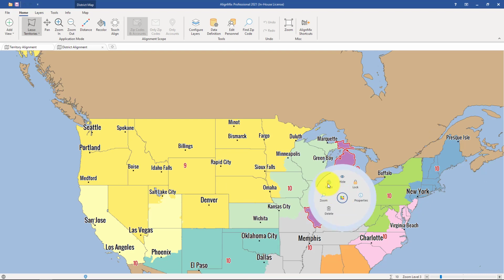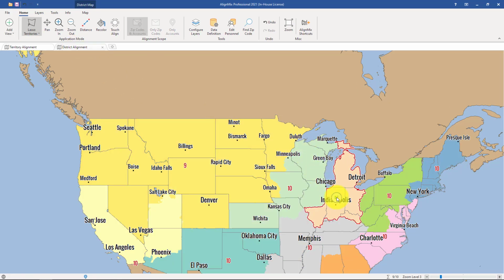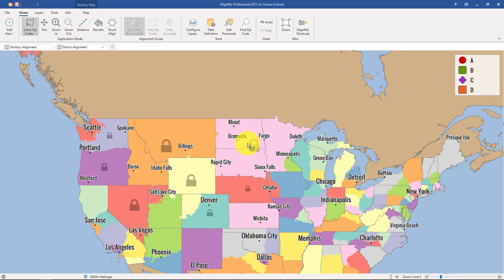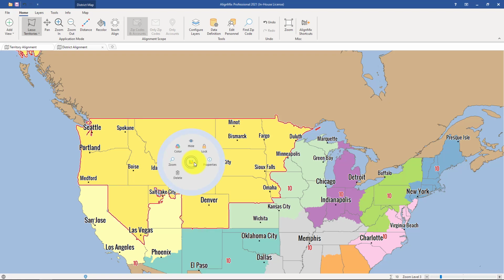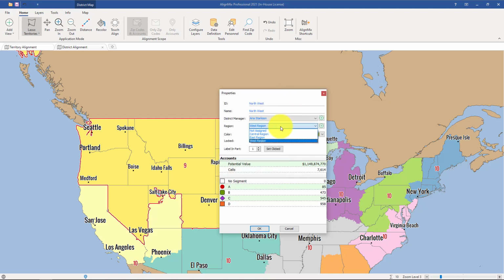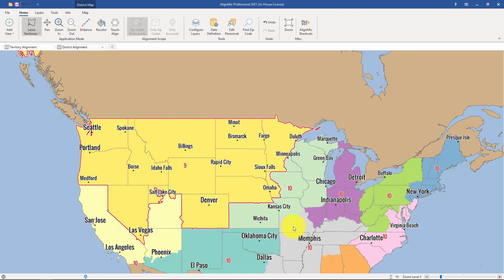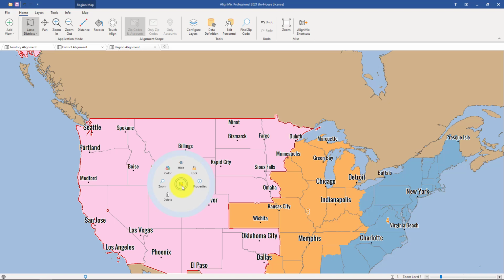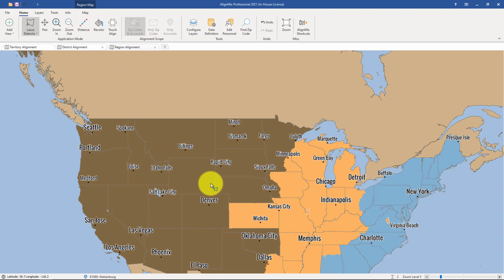District and Region Radial Tool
Precision Redefined: Mastering the District and Region Radial Tool in AlignMix | Sales Territory Design Tutorial

Description:
🗺️ Elevate your sales territory precision with AlignMix's District and Region Radial Tool! 🚀 In this tutorial, we guide you through the seamless process of utilizing this powerful feature for any imported data set, providing a dynamic tool for optimizing sales territories.

🌐 Key Features Explored:
✅ Effortless Data Import: Learn the essentials of importing your data into AlignMix, ensuring a smooth transition to a detailed analysis of your sales territories.
✅ District and Region Radial Tool Utilization: Dive into the capabilities of AlignMix's Radial Tool, unlocking a new dimension of precision in sales territory design.

🚀 Why Choose AlignMix's Radial Tool for Districts and Regions?
1️⃣ Dynamic Territory Adjustment: Effortlessly adjust and optimize your sales territories using the Radial Tool, ensuring a strategic alignment with your organizational goals.
2️⃣ Real-Time Customization: Customize districts and regions in real time, allowing for on-the-fly adjustments based on your data.
3️⃣ Data-Driven Decision-Making: Make informed decisions with the help of the Radial Tool, ensuring that your sales strategy is fine-tuned for success.

📈 Ready to revolutionize your sales territory design? Watch our District and Region Radial Tool tutorial now!